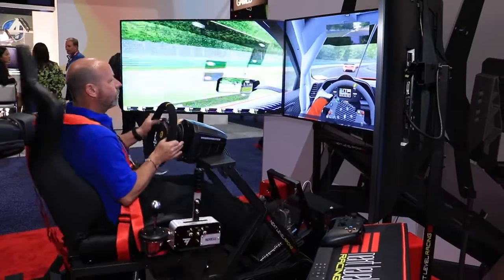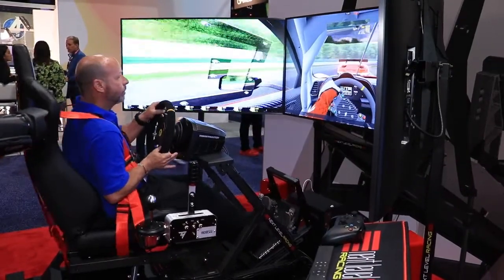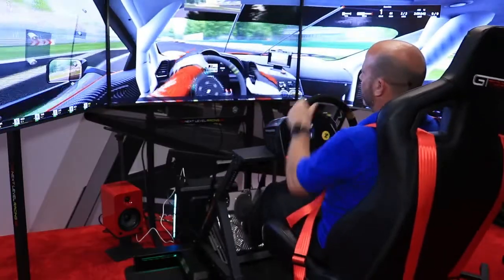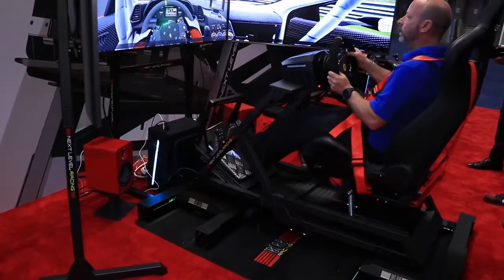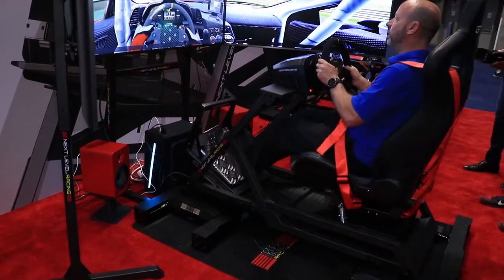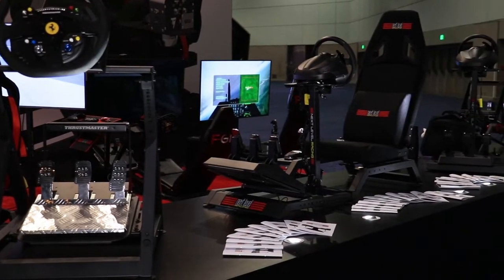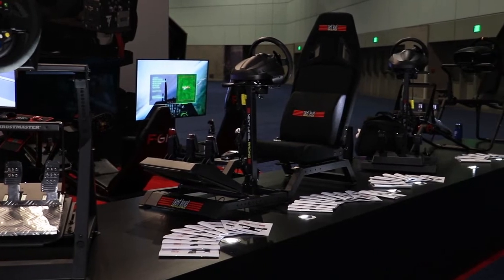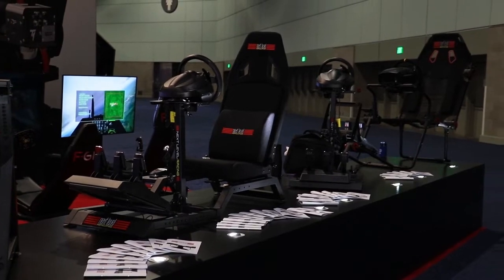Lee Mather & Shaun Cole's thoughts on new Next Level Racing products at E3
Next Level Racing had the pleasure of meeting with Lee Mather, Game Director of the Formula 1 Game series by Codemasters and Shaun Cole from The Simpit.

They had the chance to share their thoughts on our new products including the new Traction Plus Motion Platform, our new wheel stands and new cockpits.